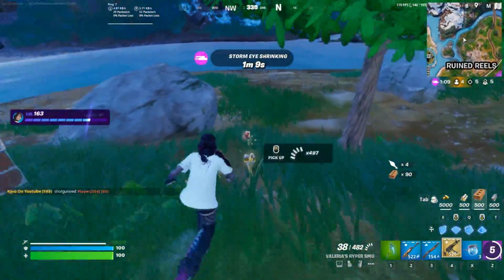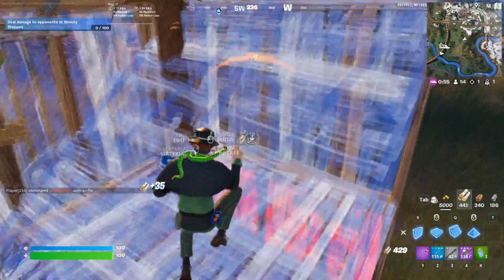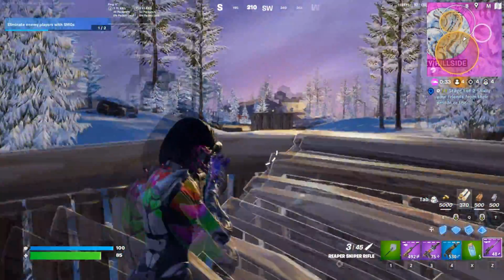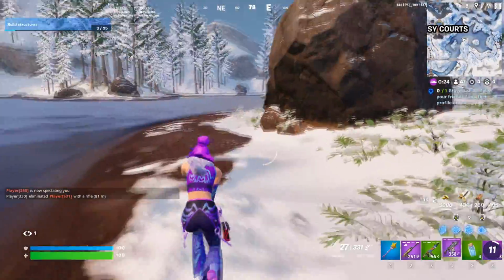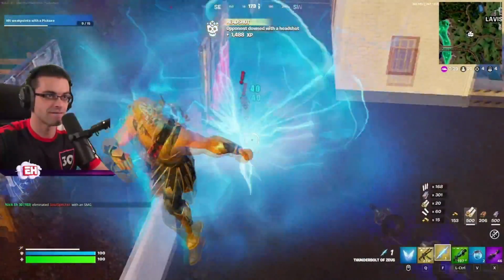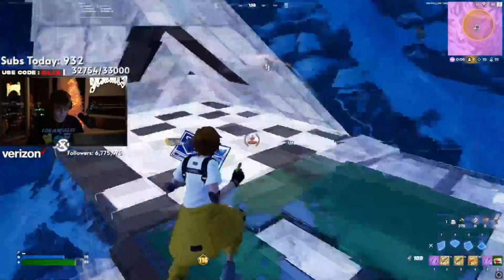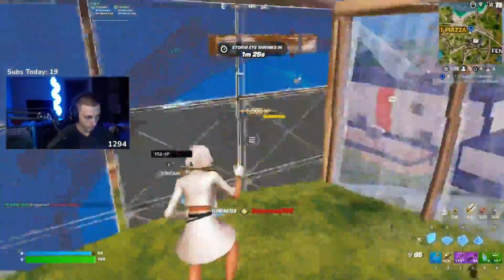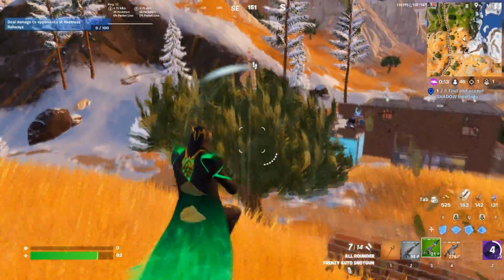The 30 Best Fortnite Skins IN SEASON 2.. (Chapter 5)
The 30 Best Fortnite Skins For SEASON 2.. (Chapter 5)
In This Fortnite video we are looking at the 30 Best Fortnite Skins For Chapter 5 Season 2! What Fortnite Skins Are You Most Excited To Use In This New Season?

Video Created & Owned by KYRO - PG, Family Friendly & No Swearing!